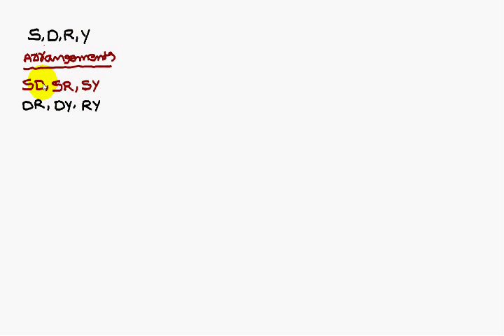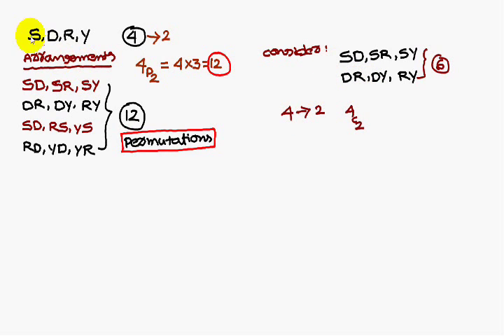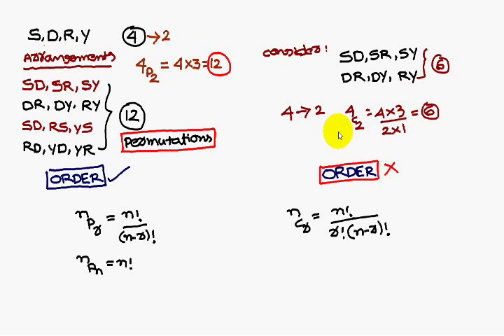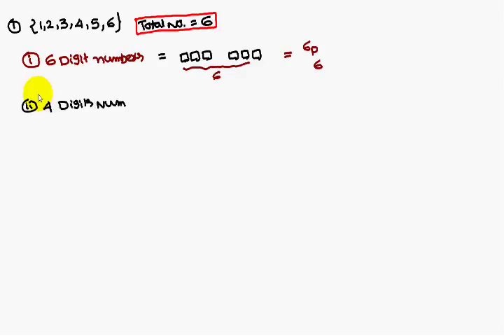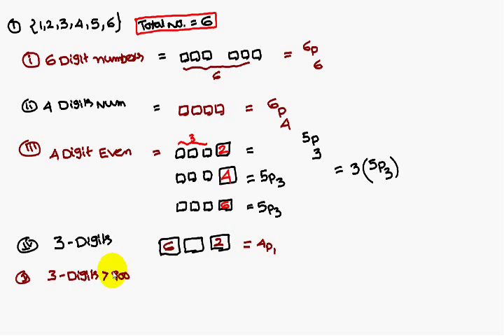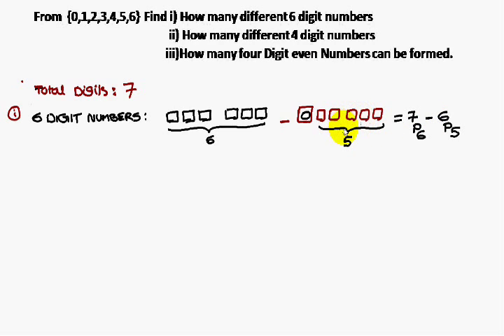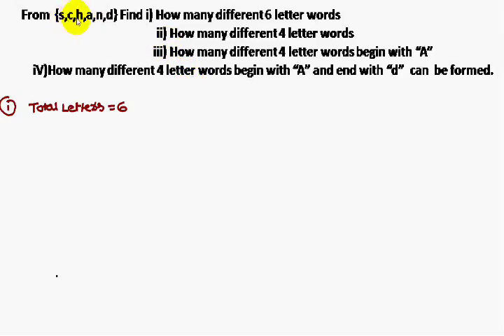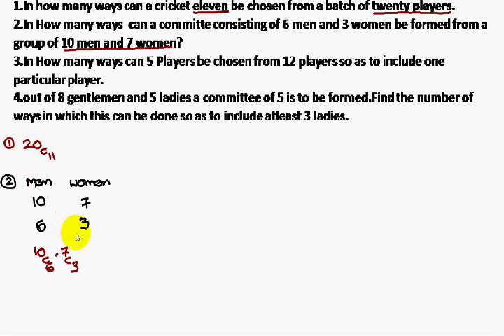Permutations and Combinations in 15 Minutes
This Video gives a Good Idea of solving the Permutation and Combinations Problem